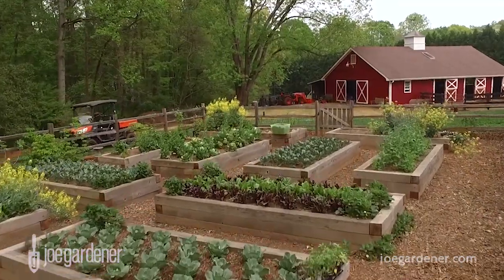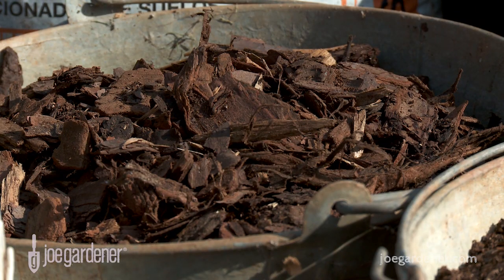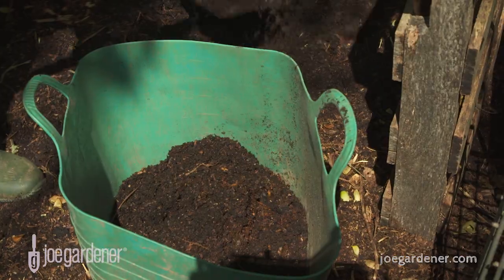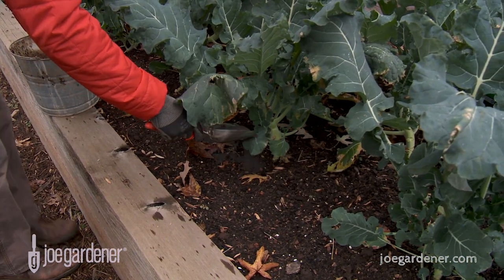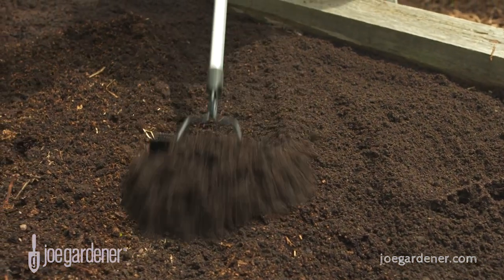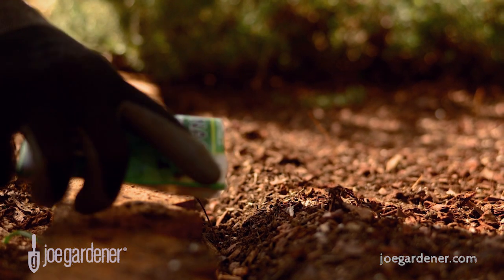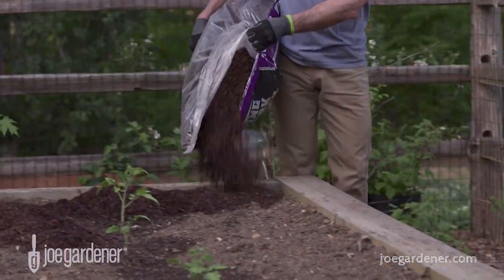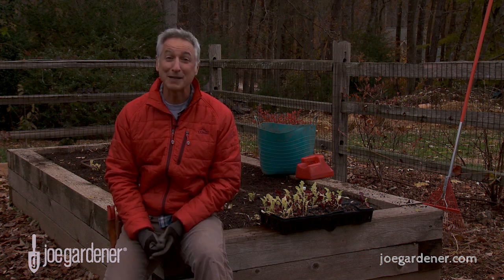How to Amend Raised Bed Garden Soil for Continued Health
Even healthy soil needs regular amending to keep it rich in nutrients. Spring & fall are the ideal time for that. Learn what works, how to apply it & the important final step which makes all the difference. Plus - check out Joe's playlist on improving soil health